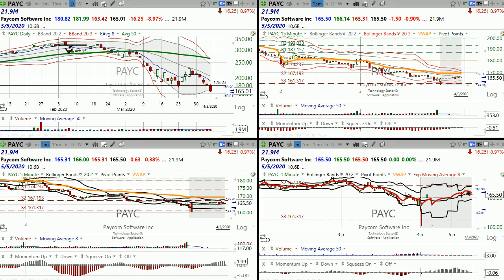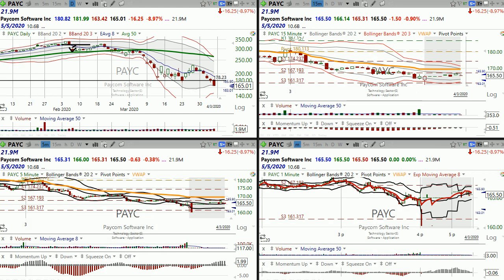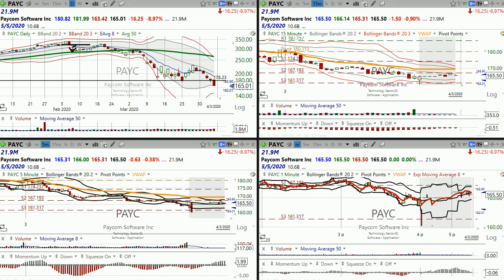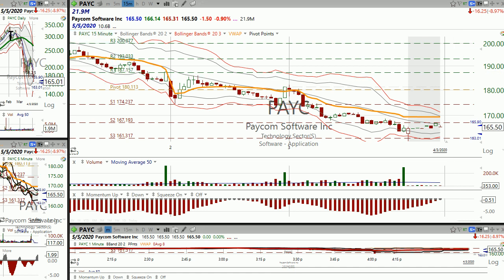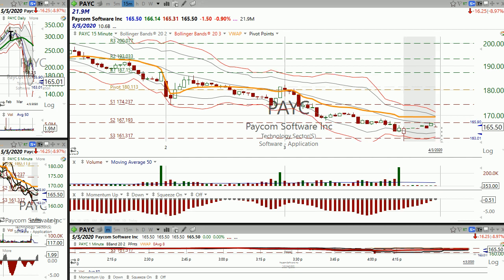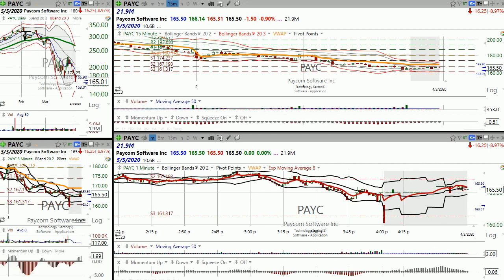I told our members to stay away from it, but I’m telling you how to buy it! Check out Paycom ($PAYC)